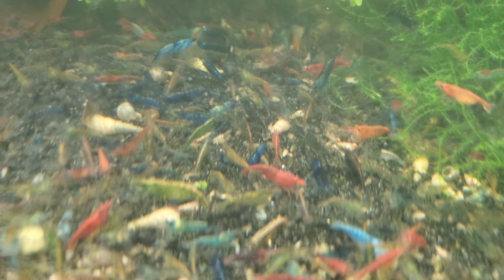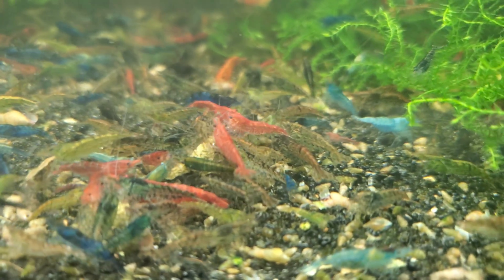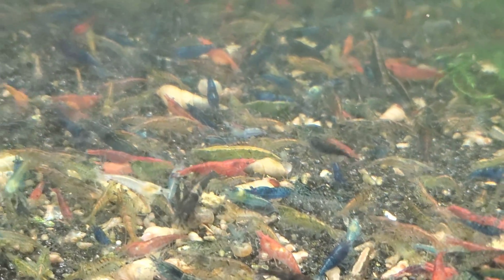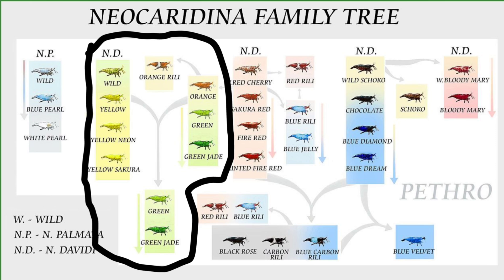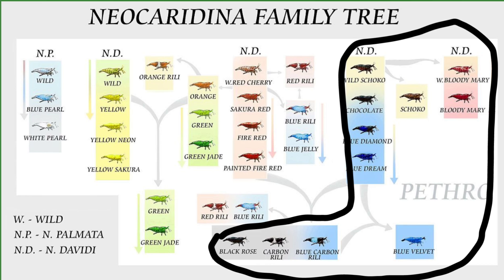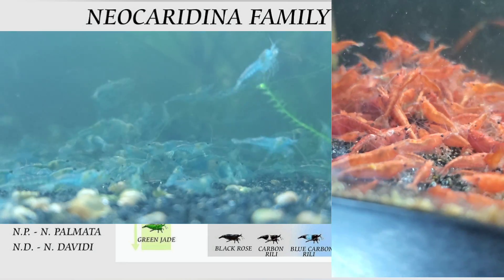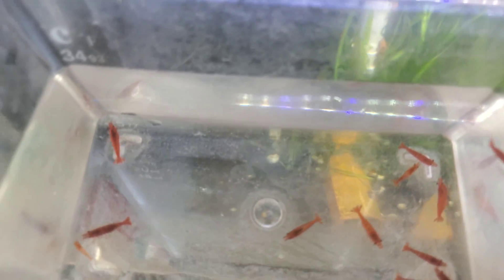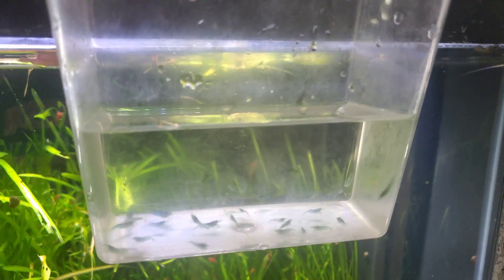Breeding Cherry Shrimp - Mixing Different Colors of Shrimp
Breeding Cherry Shrimp - Mixing different colors of cherry shrimp.  A deep dive into cherry shrimp genetics.